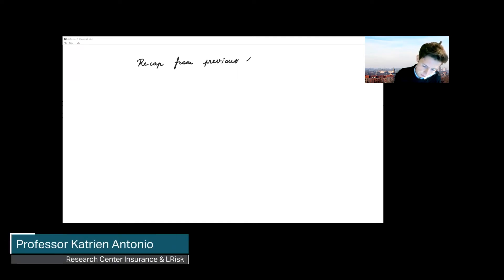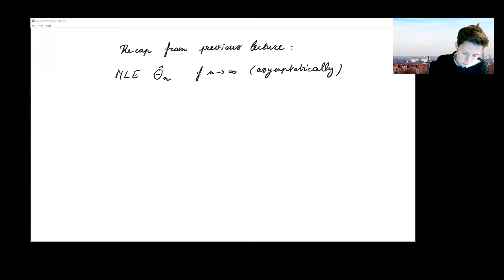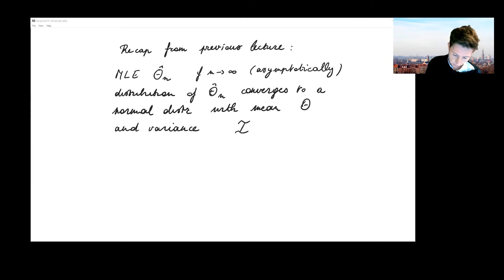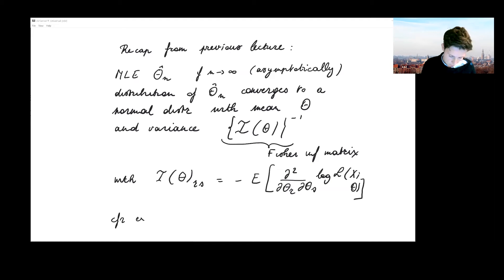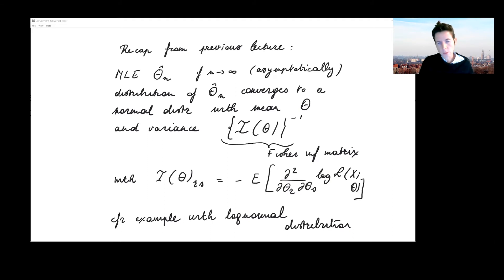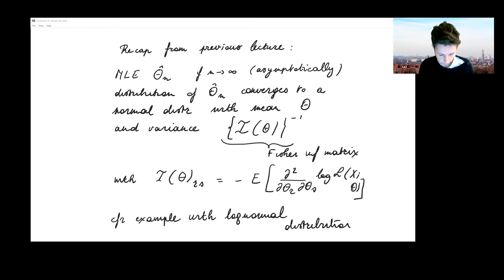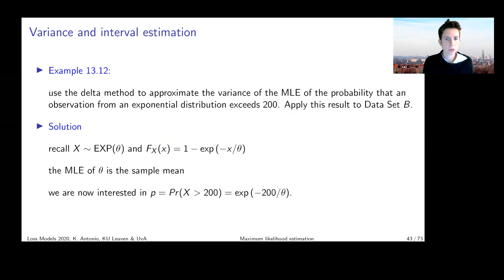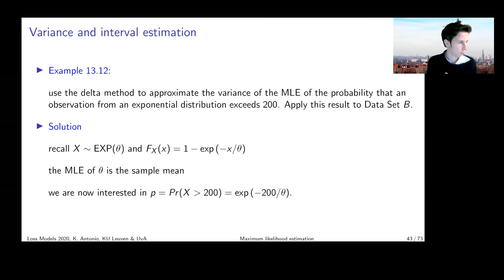The delta method